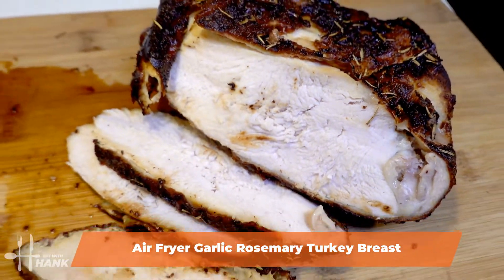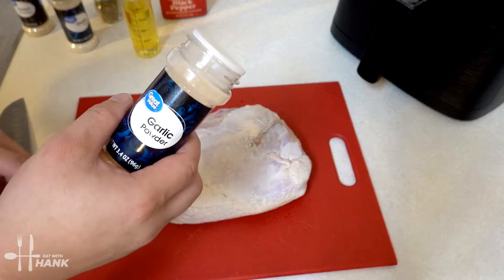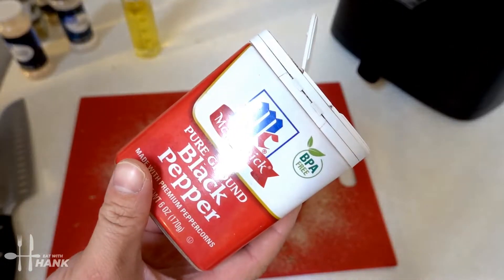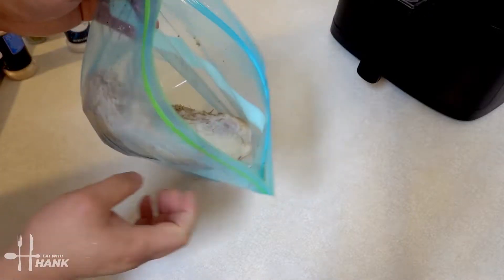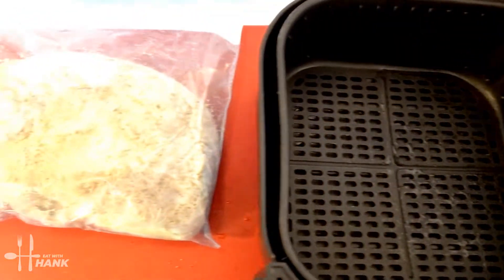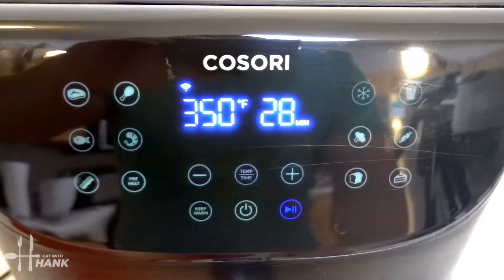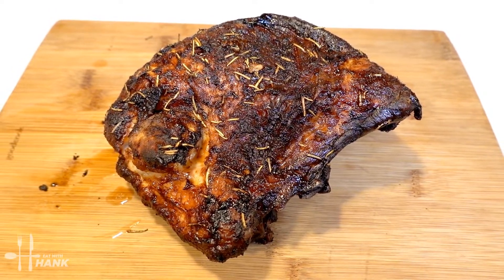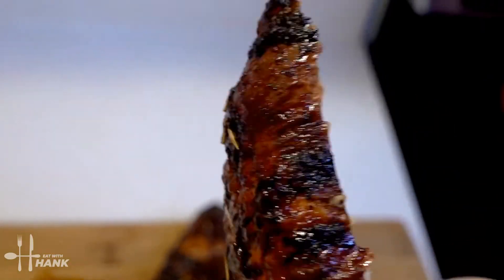Air Fryer Garlic Rosemary Turkey Breast Recipe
Learn How to Make Air Fryer Garlic Rosemary Turkey Breast Recipe